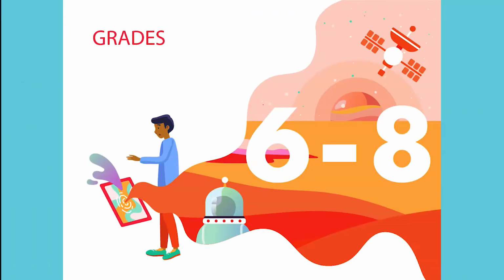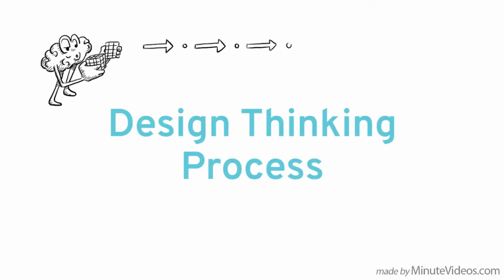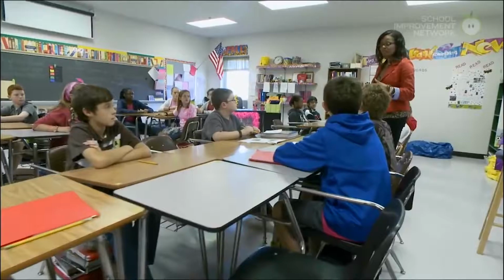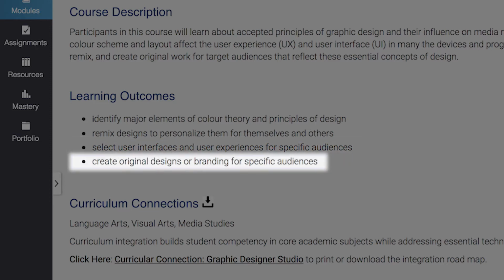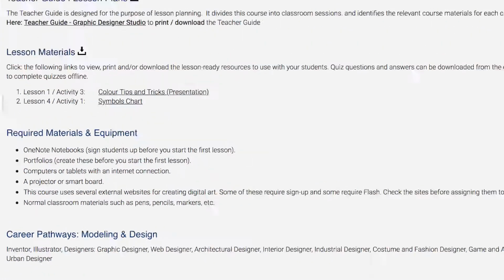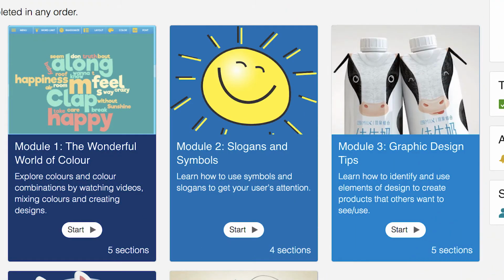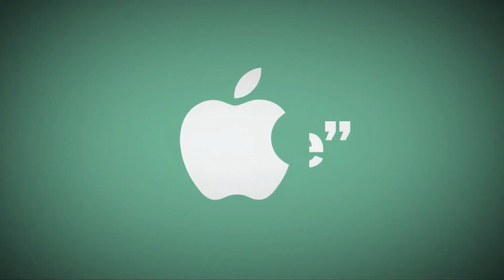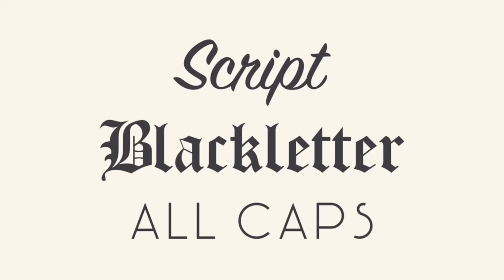Graphic Designer Studio | Overview